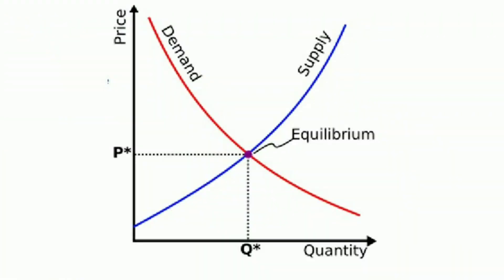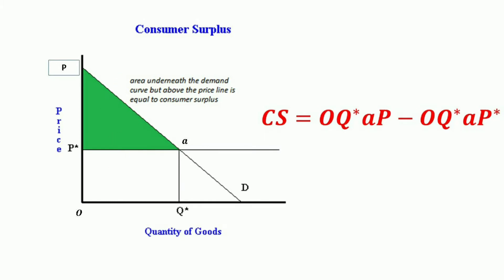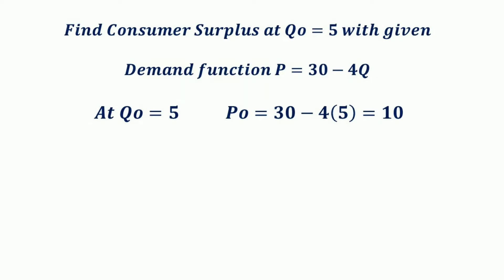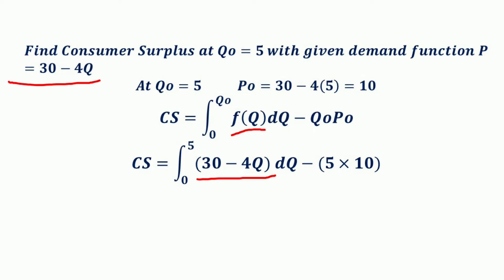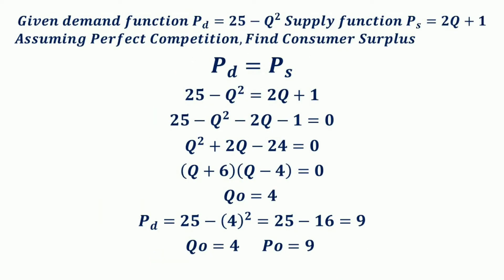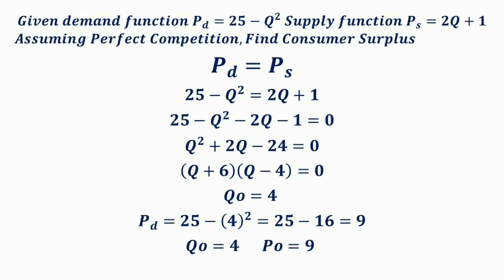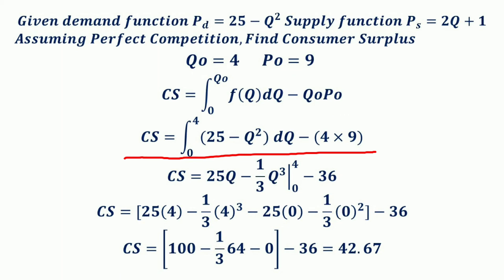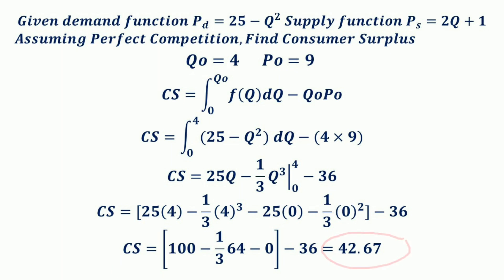Consumer Surplus/ Application of Definite Integral in Economics/ NPA Teaching/ Dr. Abdul Azeez N.P.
Application of Definite Integral in Economics/
Consumer Surplus/
NPA Teaching/